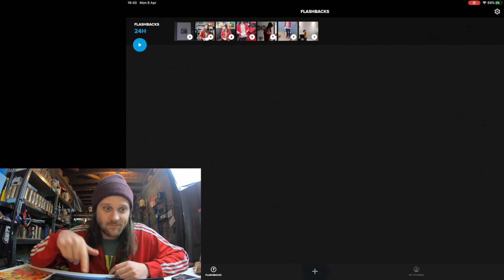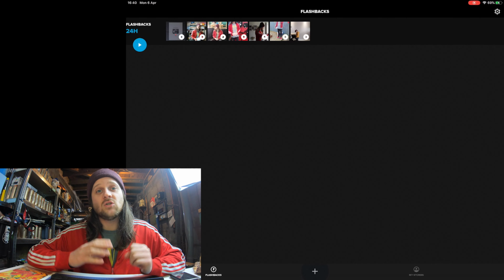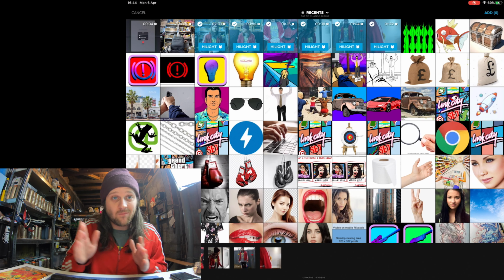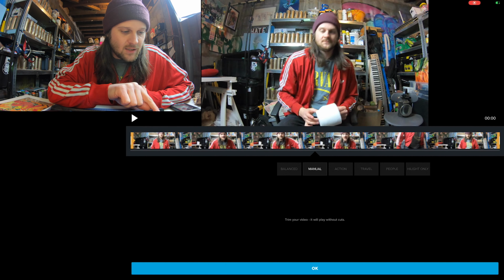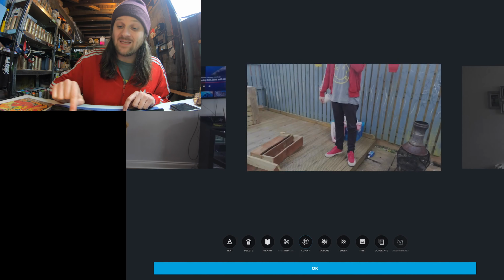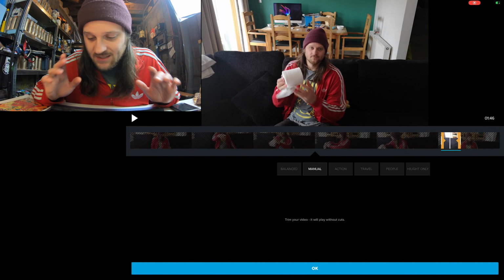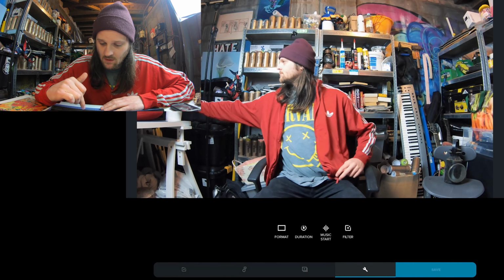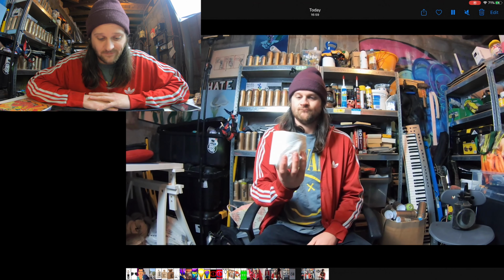How to Make Videos for Free (Part 2)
In this tutorial, we'll learn how to make a video in two parts. In the first video we learned how to film and in this video we are going to learn how to cut everythign togtehr using a free app called Quik.

In this video, you will use something like a ball, or a toy or even a toilet roll to produce some footage which you can then cut together and learn the basics of editing.

You can join the Facebook group and share your creations with the community: